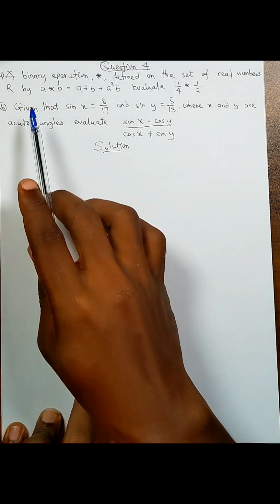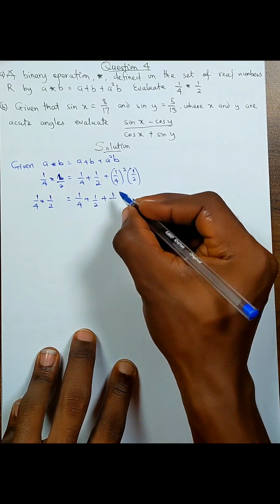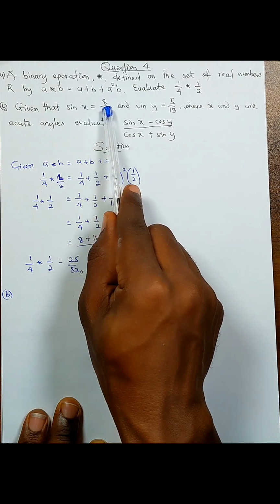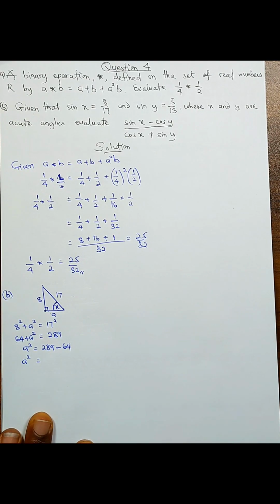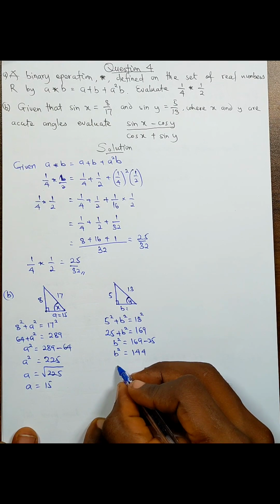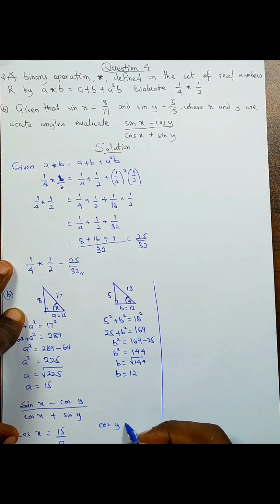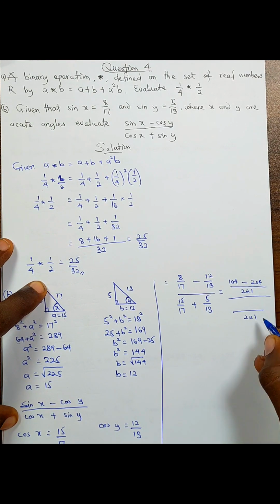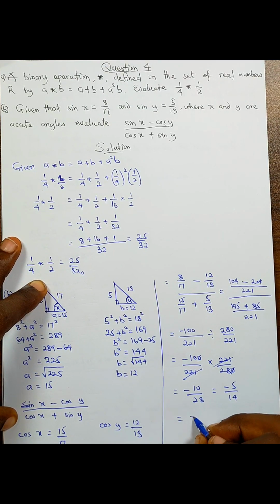MASTER WASSCE 2024 WITH THESE PROVEN NOV-DEC PAST QUESTIONS AND ANSWERS (2023) - QUESTION 4